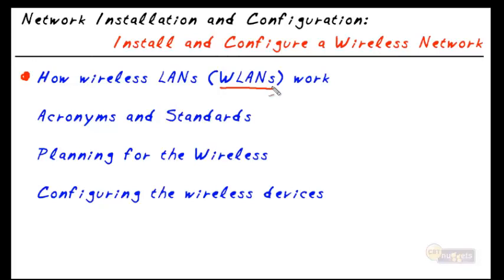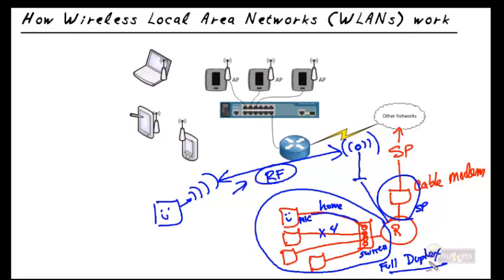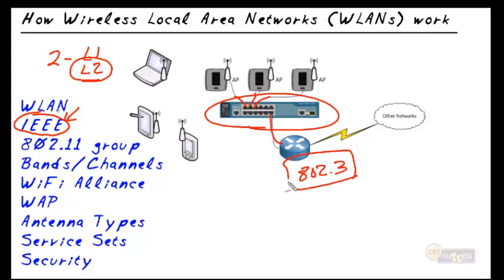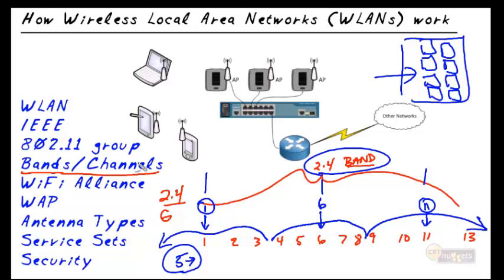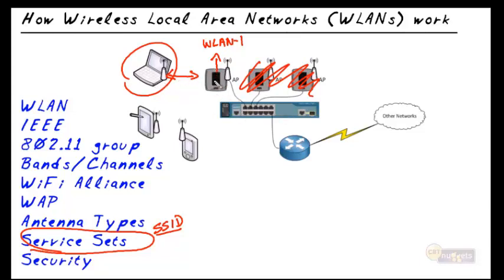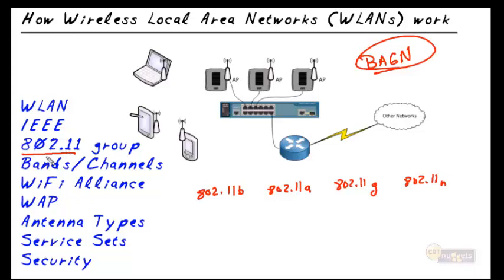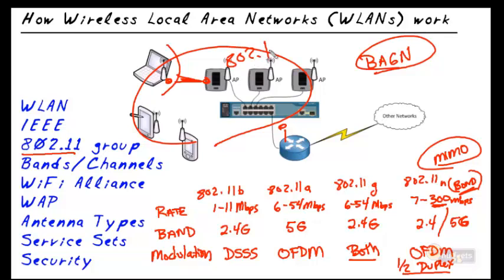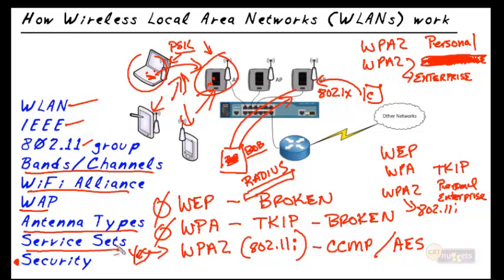13 Wireless Concepts